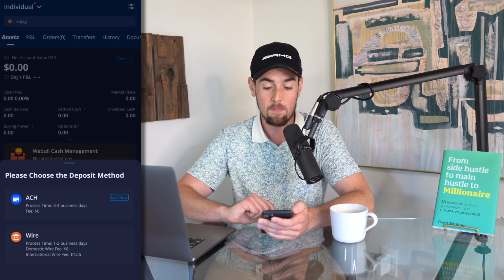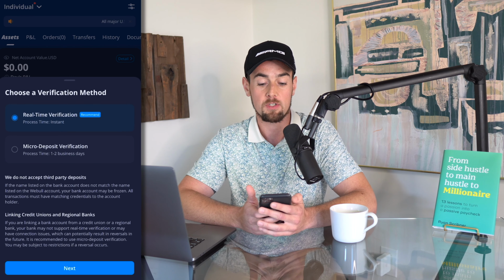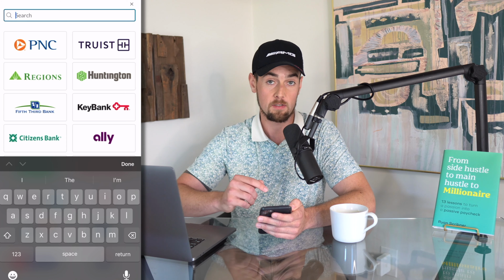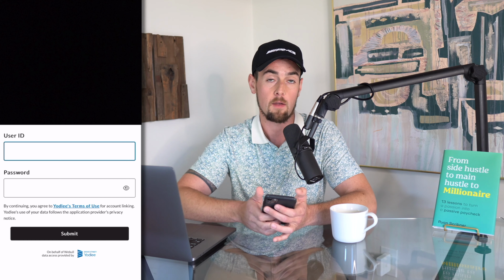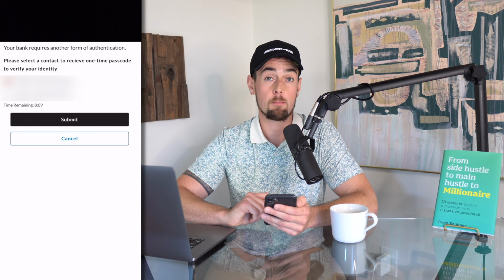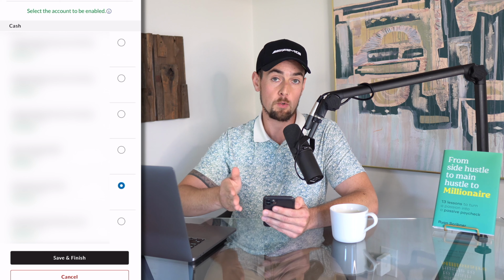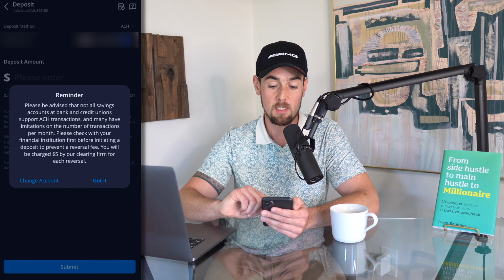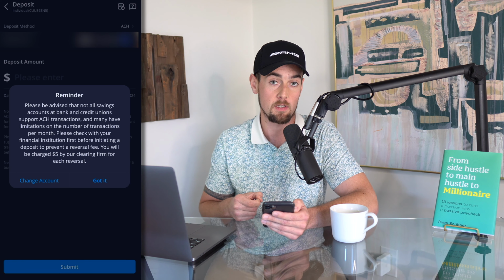How To Link Bank Account To Webull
In this video, I'll be showing you how to link a Bank Account to Webull step by step.